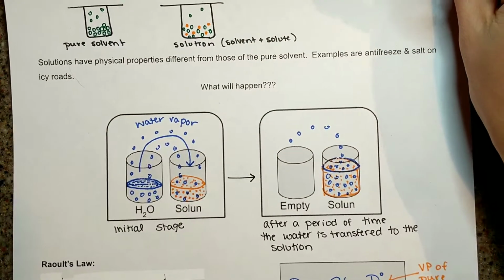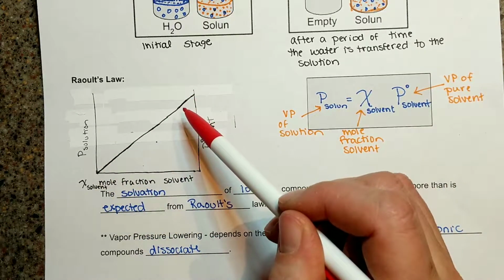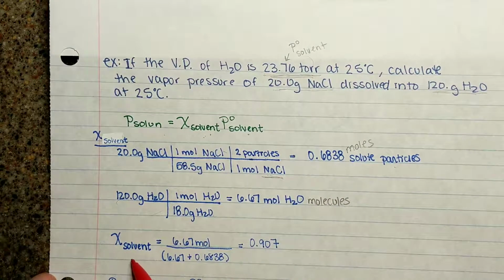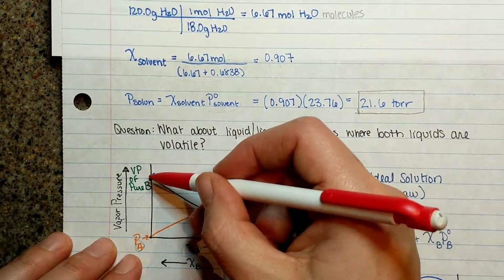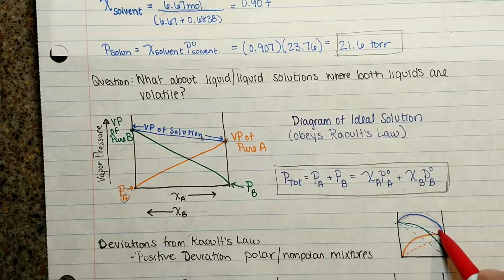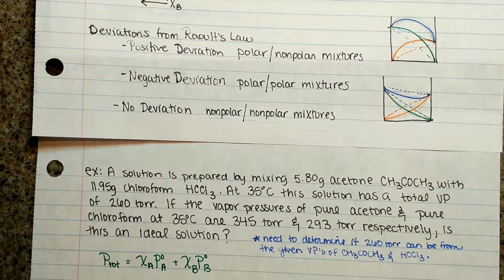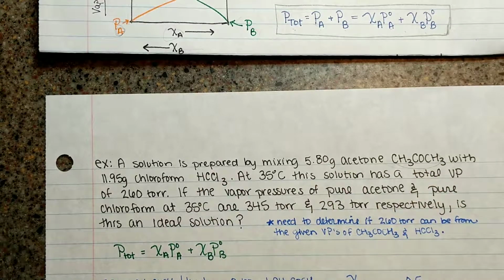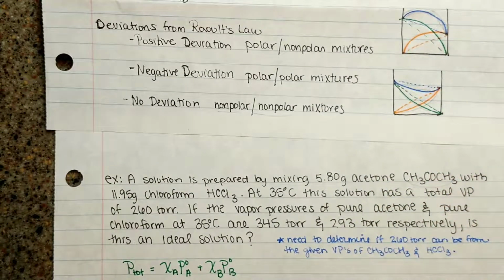Vapor Pressure of Solutions (AP Chem)